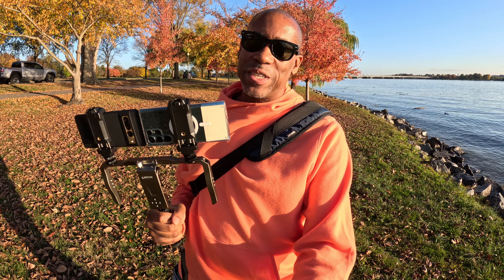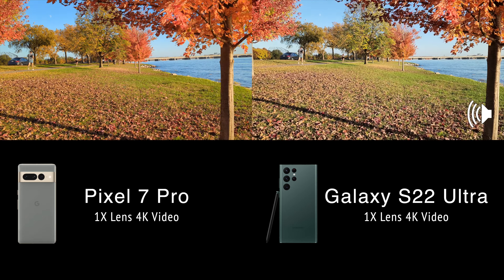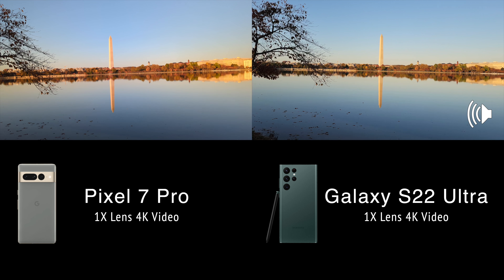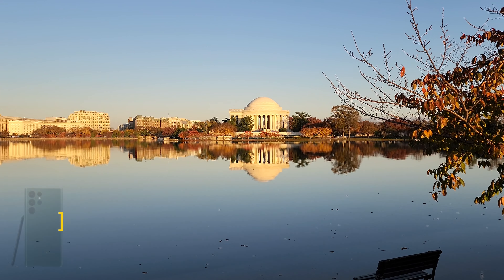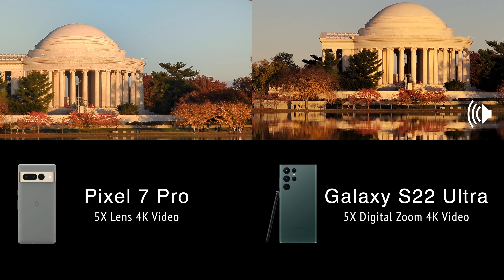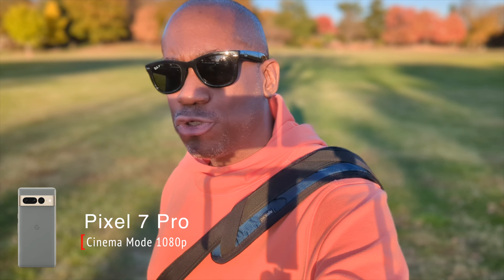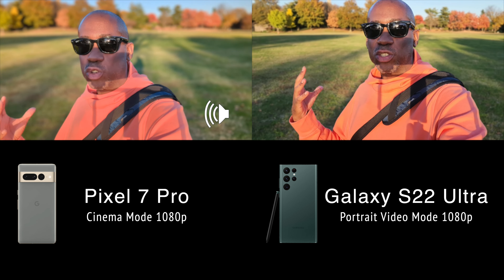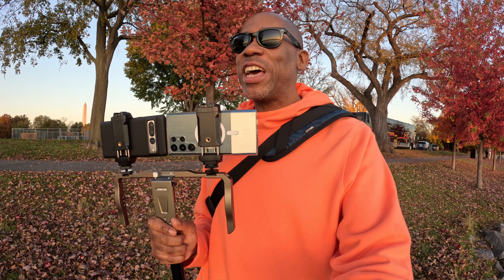Google Pixel 7 Pro vs Samsung Galaxy S22 Ultra Ultimate Camera Test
To Learn More or Purchase Either of These Phones